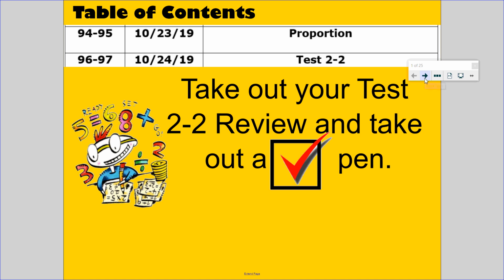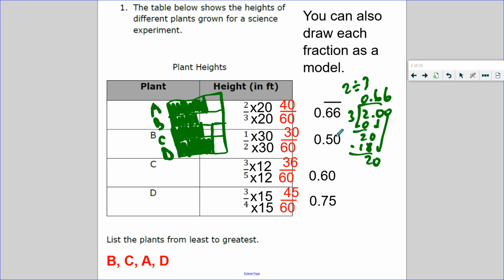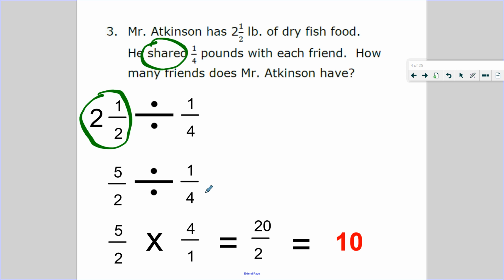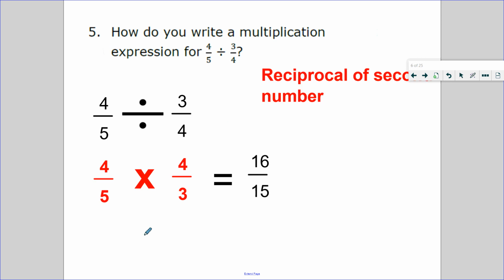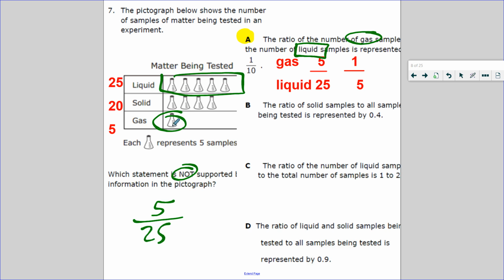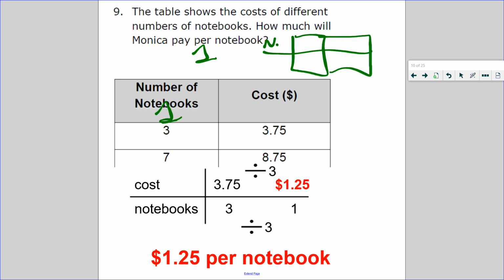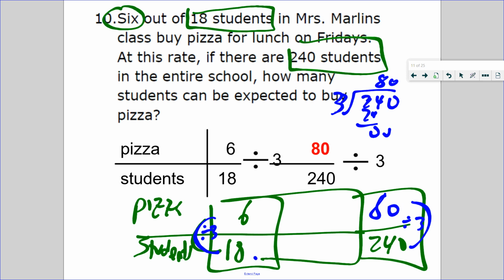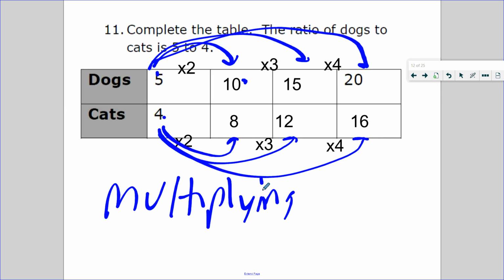ACA Test 2-2 Review